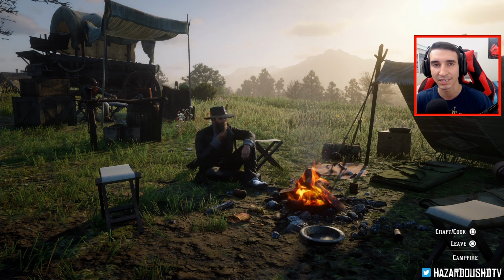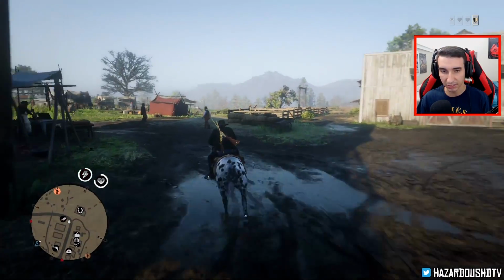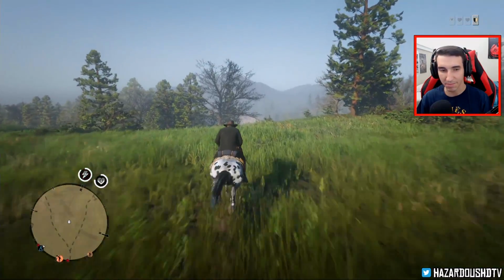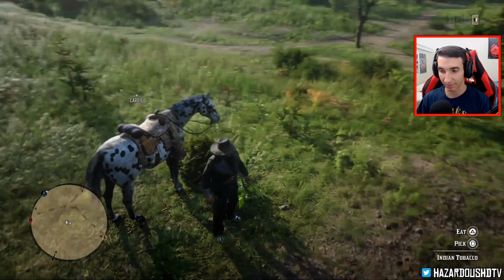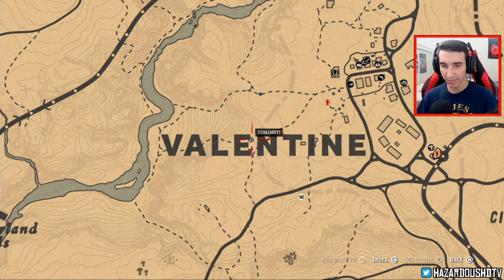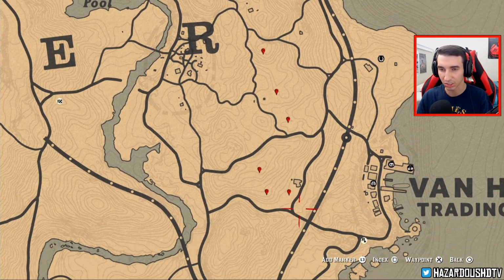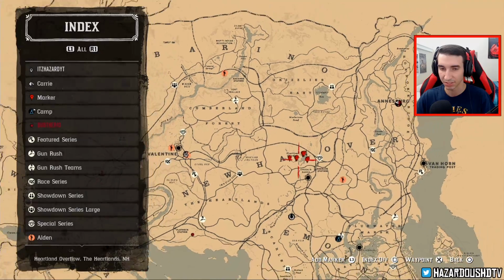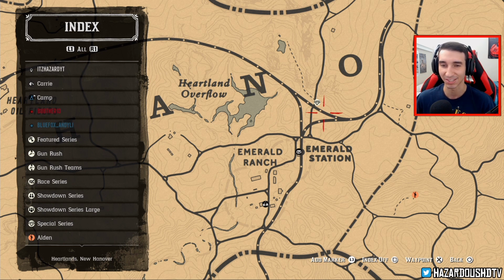It's 420 in Red Dead Online...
This is such a stupid video. I hate my life. ENJOY! haha I hope you enjoy some information Red Dead Redemption 2 and Red Dead Online herb locations and best places to craft special snake oil and special health cure tonics for your Red Dead character. I figured 420 would be the best day for something like this lol Drop a like if you want to see more herb and hunting locations for easy and fast money in Red Dead 2 Online

👉🏻 HOW TO GET MORE HEADSHOTS Red Dead Online! EASY HEADSHOT Ability Card Red Dead Online PvP Tips!

☣️  I upload daily gaming videos from RED DEAD REDEMPTION 2 & RDR2 - RDR2 News, RDR2 Information, RDR2 Leaks & Much More!

👋🏻  ADIOS AMIGOS!

©️ It's 420 in Red Dead Online... Video Uploaded by Hazard